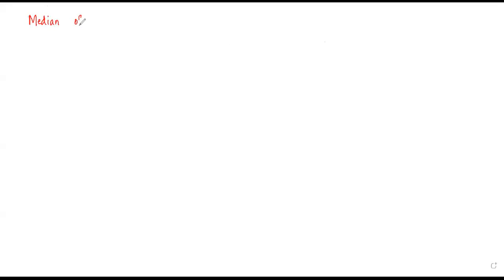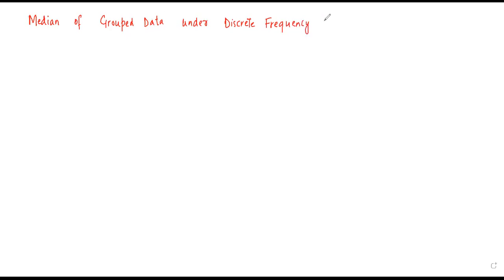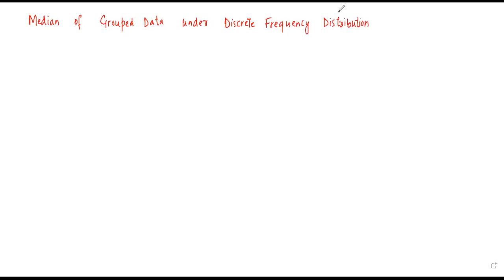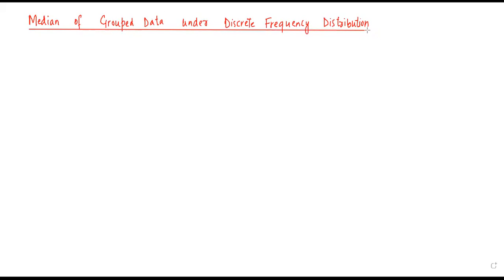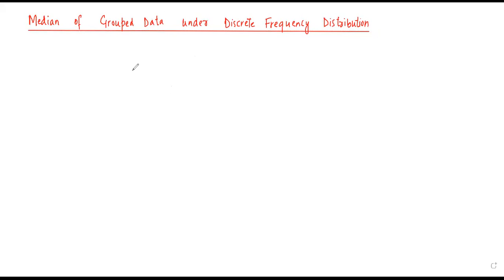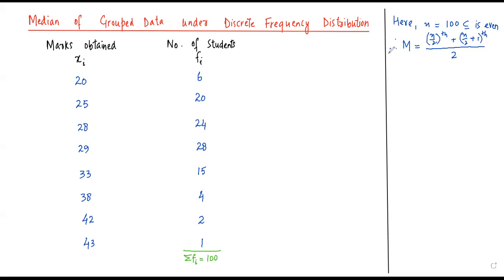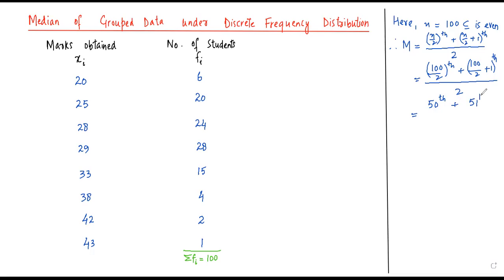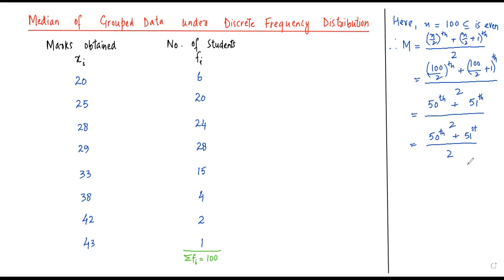Class 10th | Statistics | Median of Grouped Data under Discrete Frequency Distribution